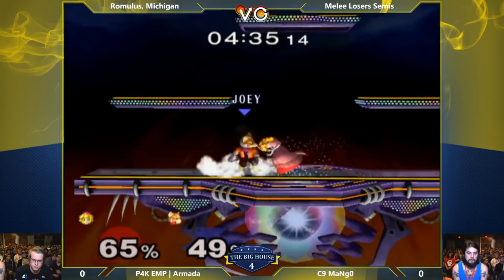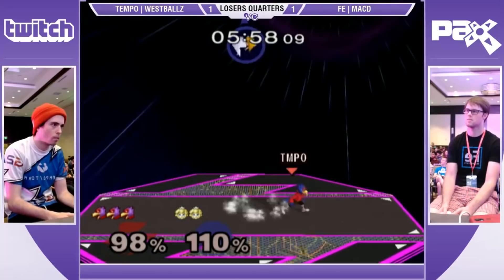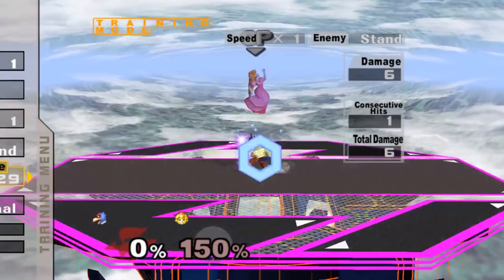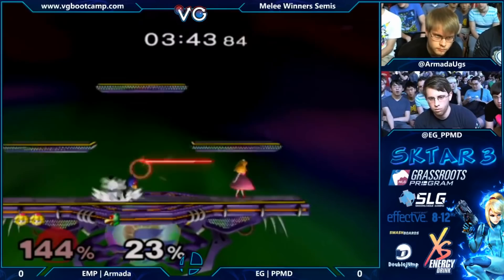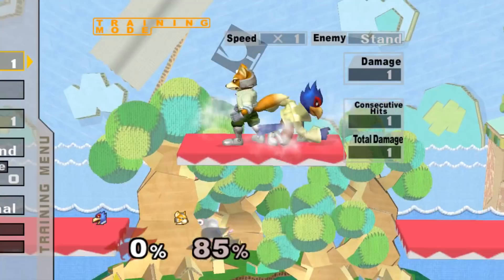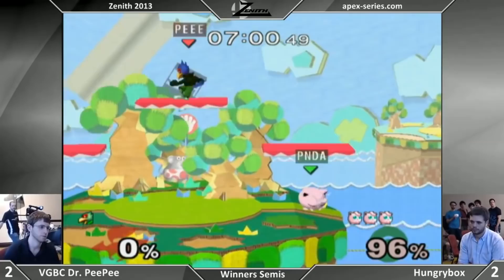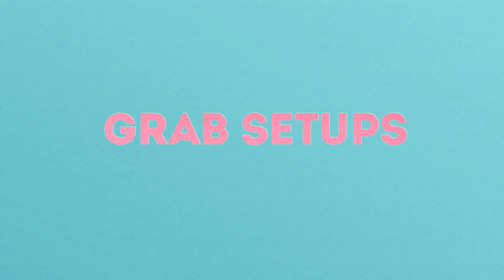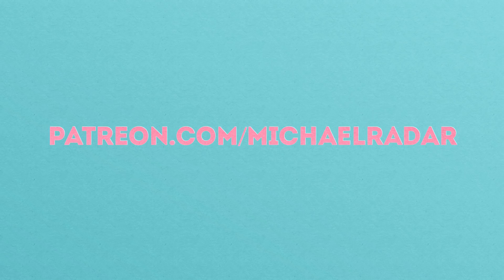Micro Melee #3 - Falco Kill Setups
The third episode of Micro Melee! This one examines Falco's many ways to kill in melee. It was pretty hard to cut this down to a short video, so hopefully I did a decent job. Also, unfortunately I'm not able to do a video next sunday due to the Christmas holidays!

- Joseph Escobar
- Shadoninja
- Ludvig Joborn
- Chalkman